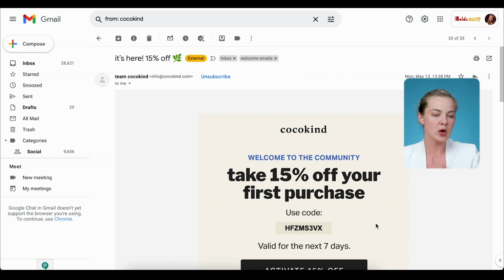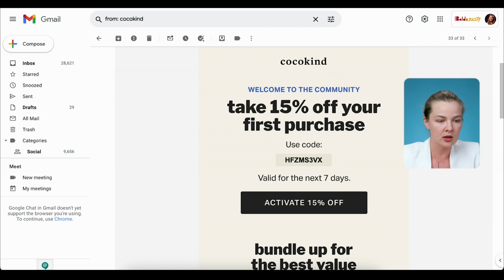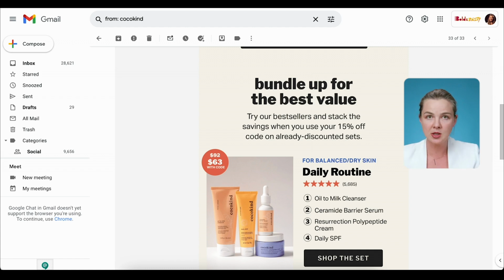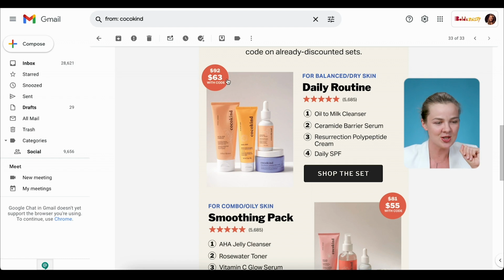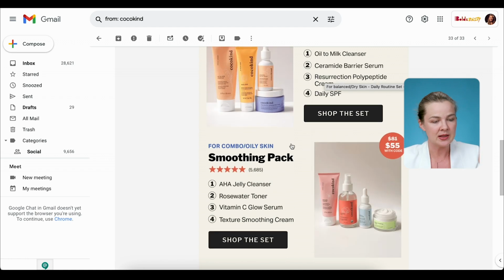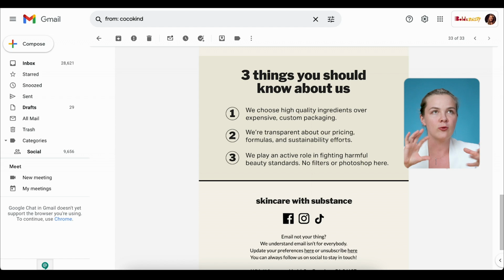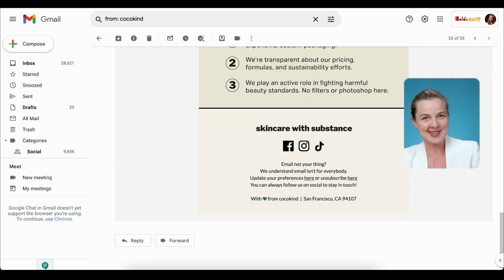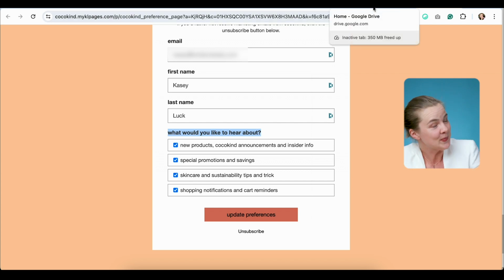Welcome email design best practices | The anatomy of a perfect welcome email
What are the best practices for welcome email in e-commerce? In this video, I show an example of a perfect welcome email.

• How to clean your email list & avoid the spam folder | The sunset email flow Klaviyo tutorial

Chapters:
00:00 The perfect welcome email
01:06 Subject line
01:46 Header
02:12 Offer
04:00 What products to show in the welcome email
05:45 How to showcase products in the email
08:39 How to tell about the company in the welcome email
10:20 Best practices for the welcome email
11:25 Footer
12:57 Best emails inspiration